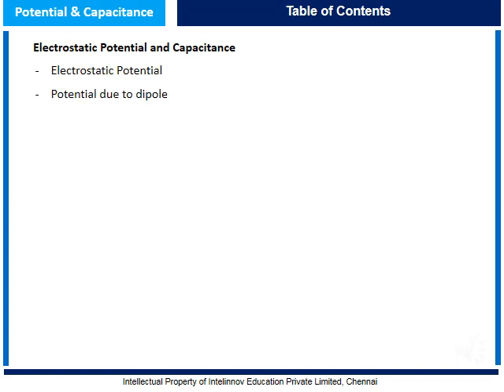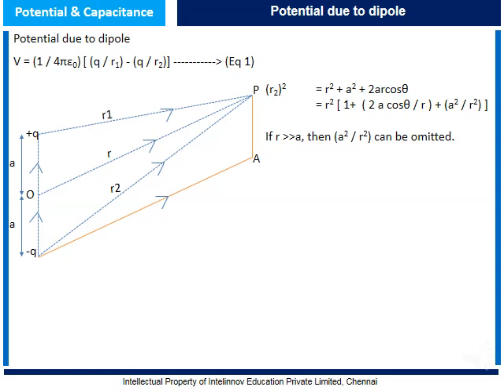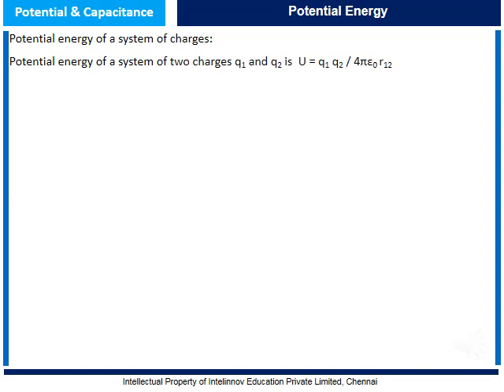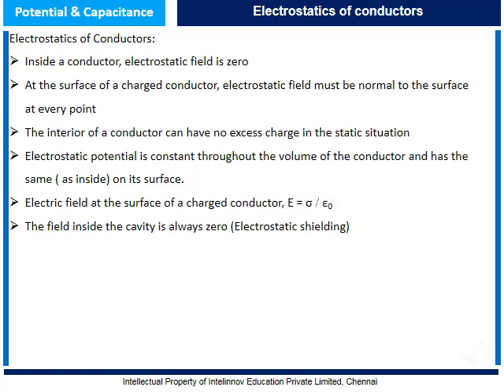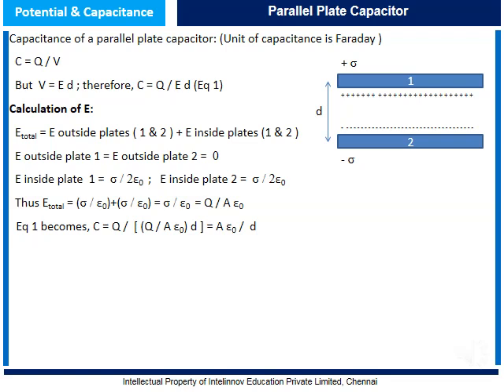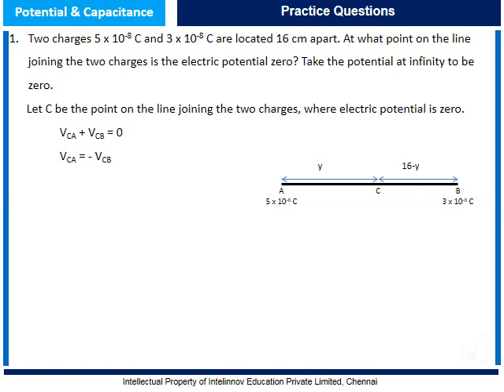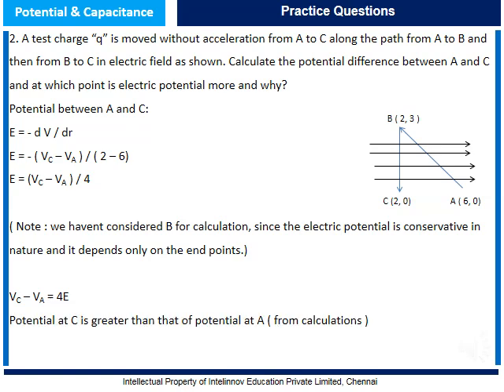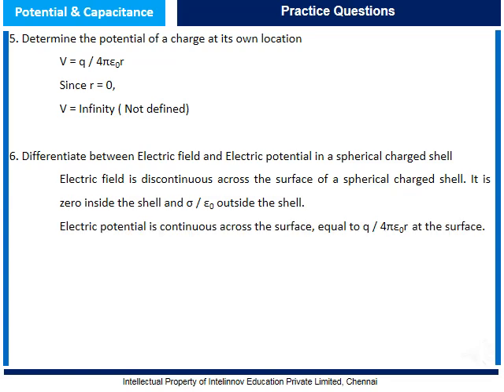CBSE Class 12 - Electrostatic potential and capacitance